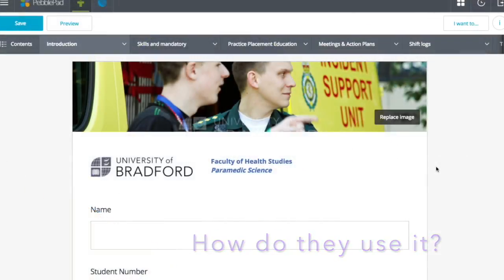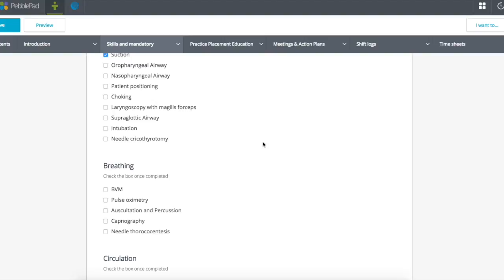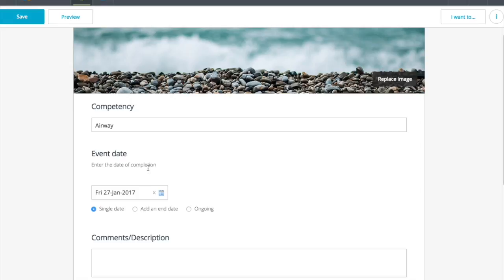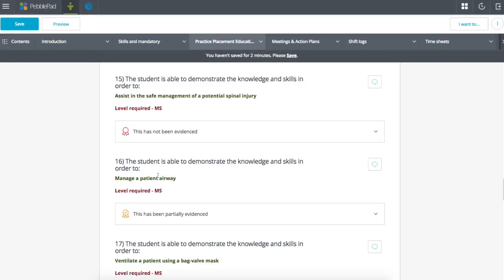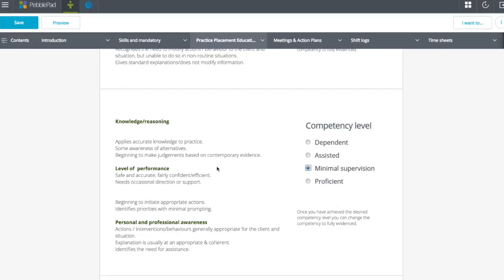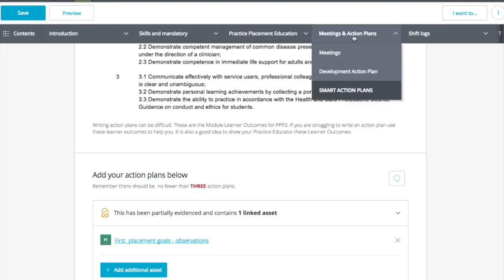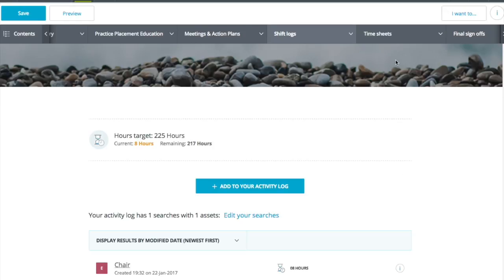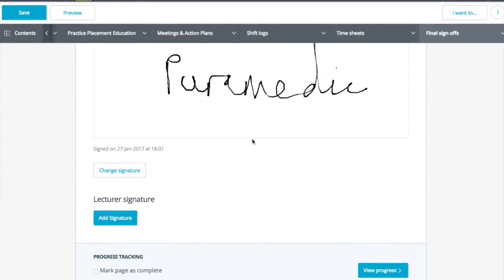Pebblepad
1:32 Introduction to PebblePad
3:02 Skills Passport
5:57 Competencies
7:58 Level of competency
9:20 Objectives and action plans
10:38 Review meetings
11:16 Development Action Plans
12:30 Shifts
13:31 Sign off
14:58 Contacts